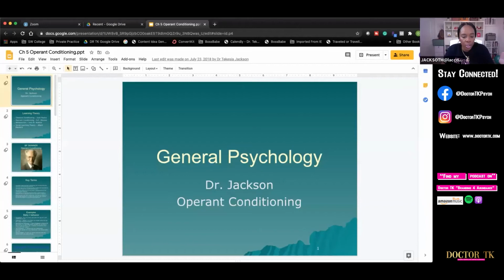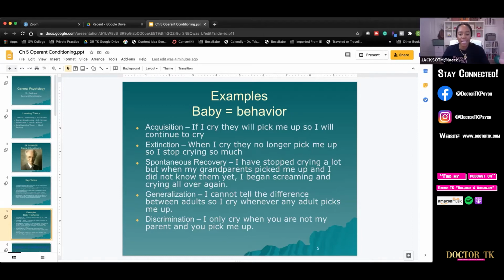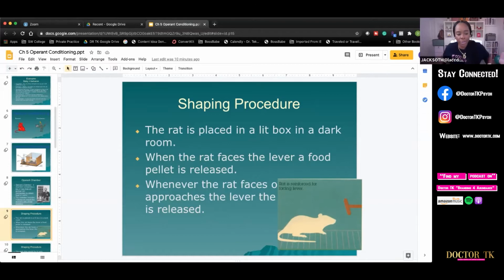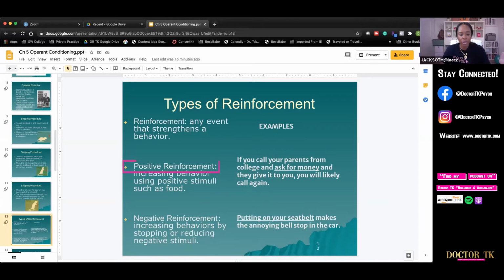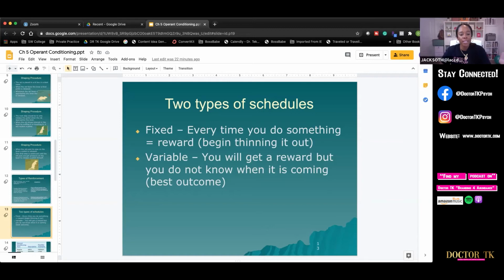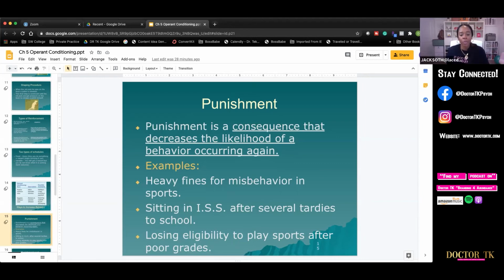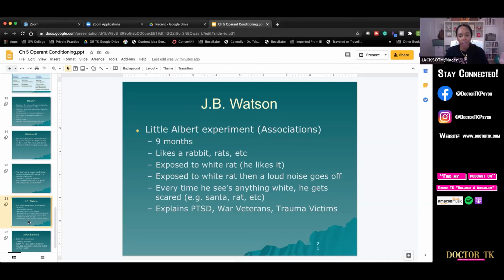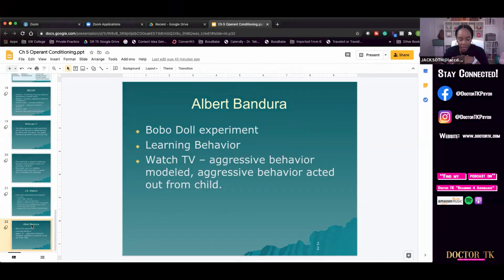General Psychology Operant Conditioning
Welcome to General Psychology: Operant Conditioning class! In this video, we’re going to learn the psychology behind the formation of a human’s behavior and understand how conditioning works in order for a person to learn a new behavior according to B.F. Skinner’s theory. During the lesson, you’ll be able to:

Recognize BF Skinner’s Operant Conditioning theory
Familiarize and understand the key terms of learning behaviors
Explore how a behavior is shaped through the Operant Chamber experiment
Identify the types of Reinforcement and Punishment

Timestamps:
[01:46] Who is the founder/theorist of the Operant Conditioning?
[02:05] Key terms of learning behaviors and how it relates to a baby’s behavior
[10:53] What is the Operant Chamber?
[11:57] Procedures on shaping a rat’s behavior according to the Skinner box experiment
[16:43] What is Reinforcement and what are its types?
[23:14] What are the schedules of Reinforcement?
[28:13] What is Punishment?
[34:44] What are the different types of Punishment to decrease behavior?
[35:03] Lesson recap
[35:50] Activity: Determine whether it’s a positive or negative reinforcement
[36:37] J.B. Watson and his Little Albert experiment
[39:30] Albert Bandura and his Bobo Doll experiment

Resources:
🚩THERAPIST BUSINESS RESOURCES:

🚩SHOP WITH ME:
Amazon Store